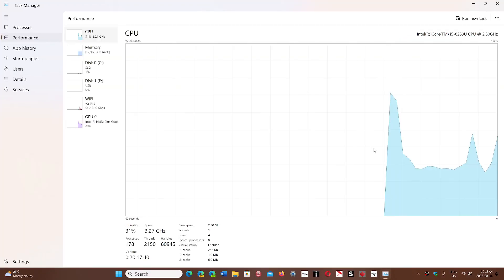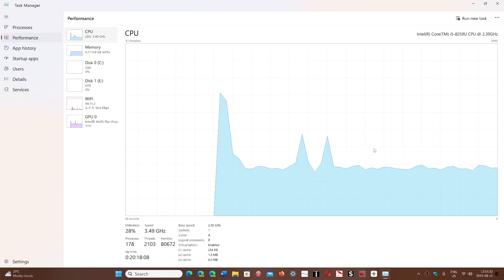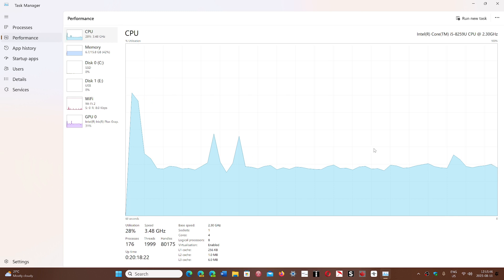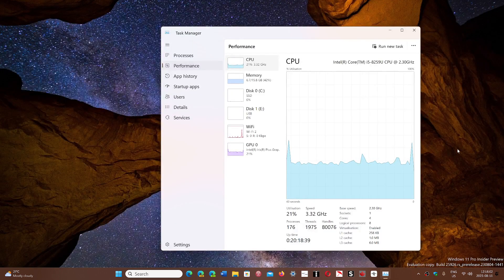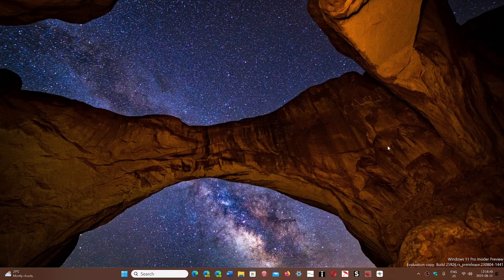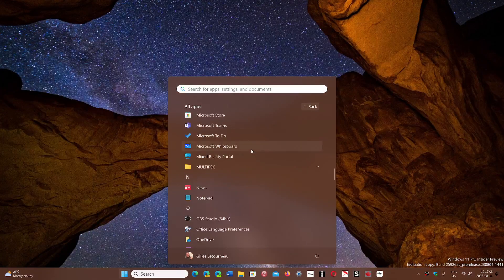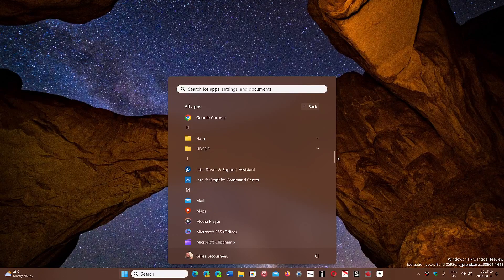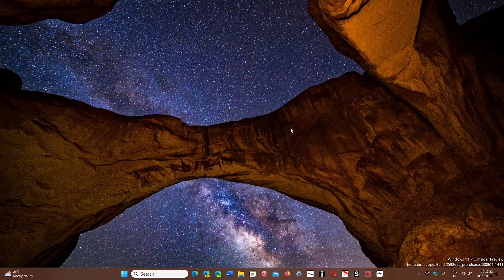Hardware drivers often send telemetry to the manufacturer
Yes the hardware you use also snoops on you